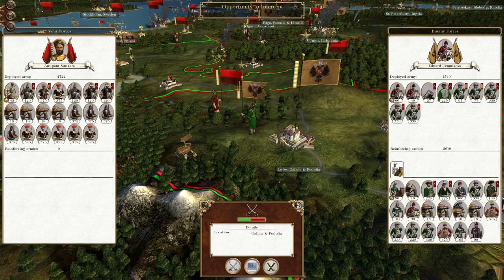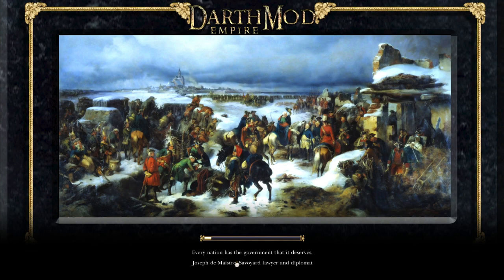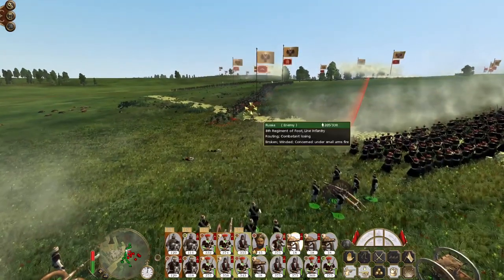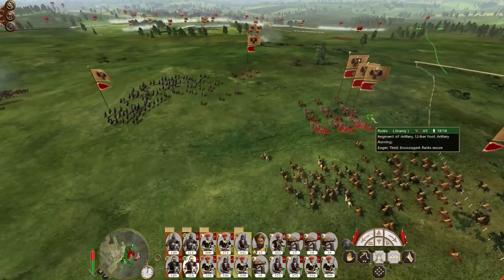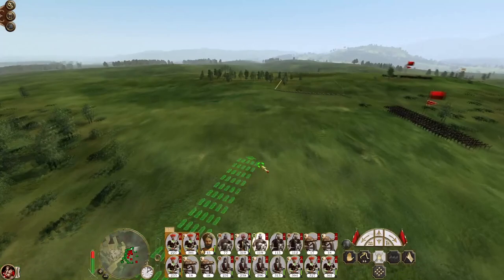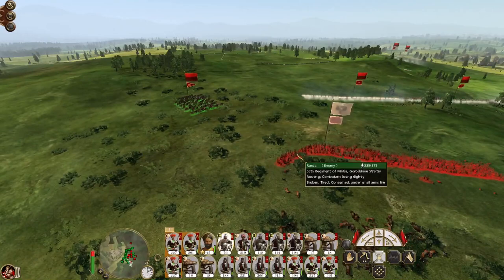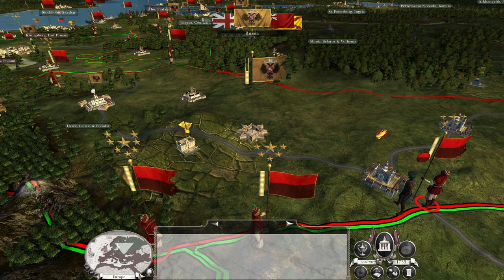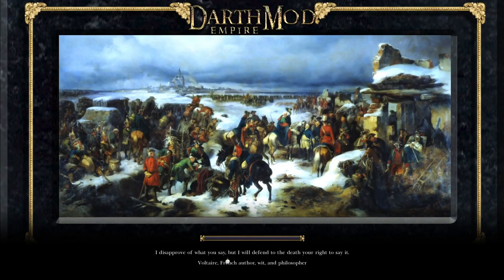Mysore #58 - Empire Total War: DM - Forward Progress!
Hey guys, welcome to the next episode of my Empire Total War Lets Play as Mysore - in this episode we keep on progressing forwards as we move in on Moscow from the west!